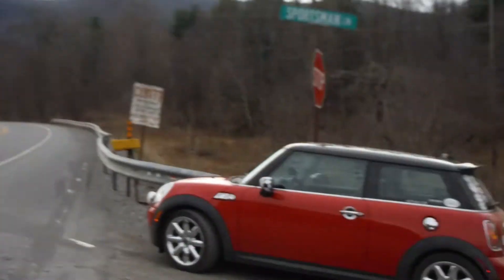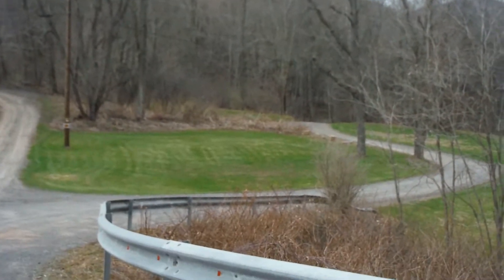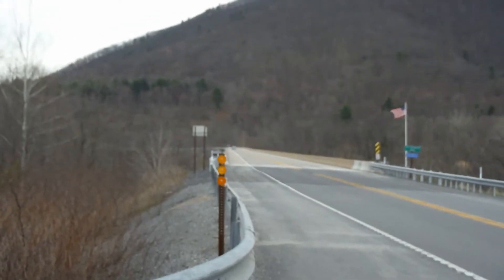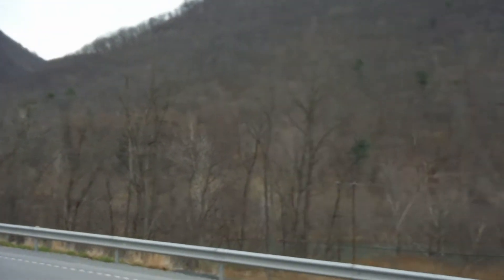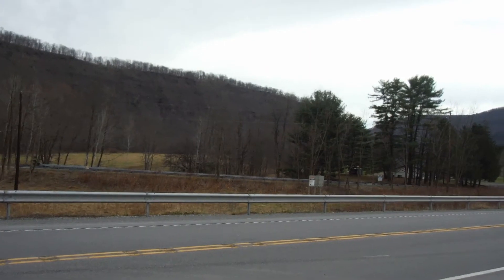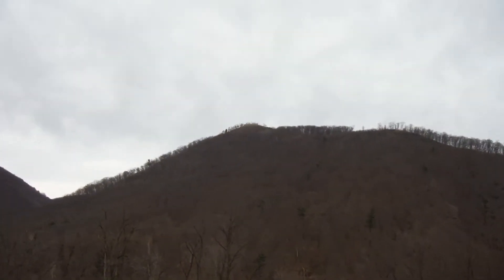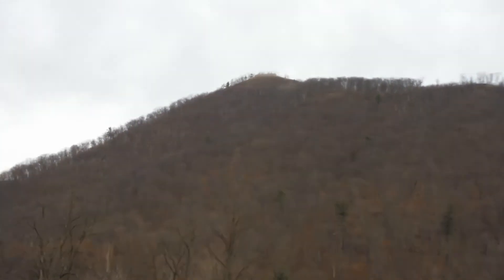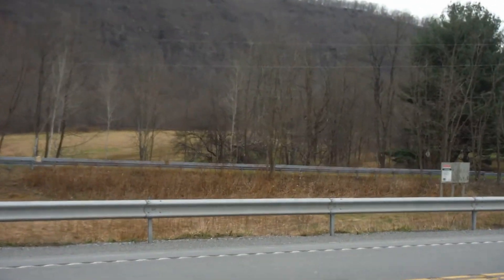This is what awaits us!. we are so lucky!